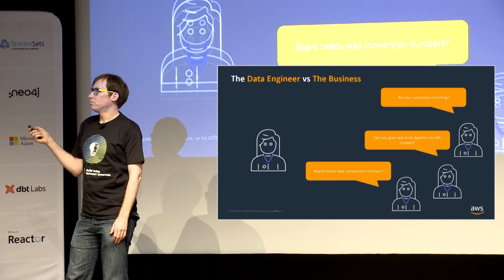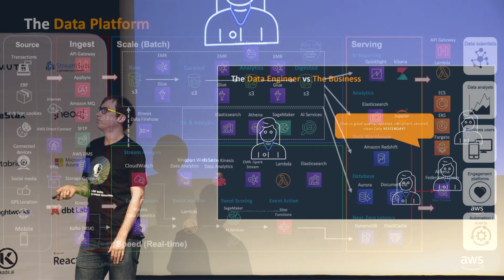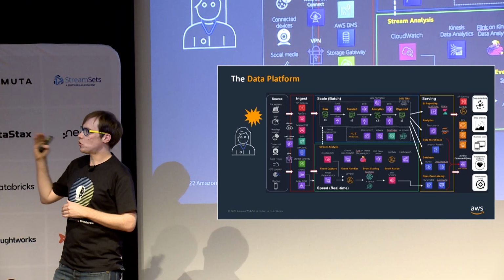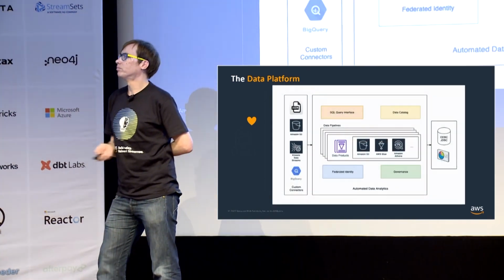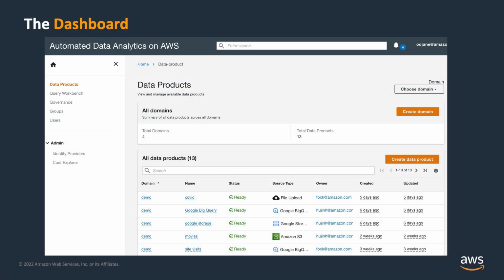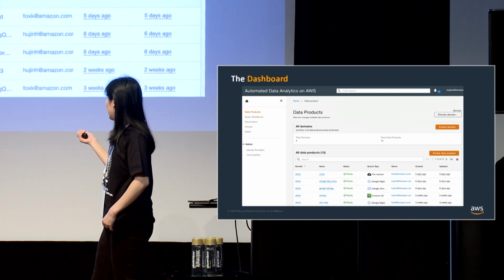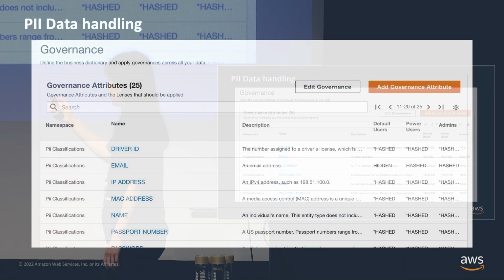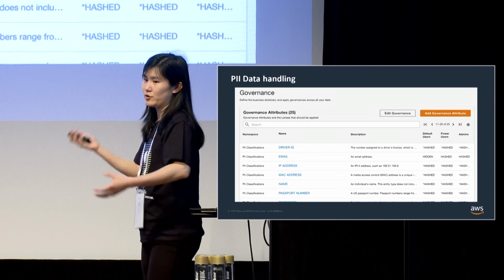DEB2022 MEL08 Automated Data Analytics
Timothy Downs
Solution Architect @ AWS

Jane Ooi
Solution Architect @ AWS

Automated Data Analytics (ADA) - Simplified Data Management on AWS

A new open source solution from AWS, simplified data management and analytics experience using AWS native services.
Analysts can combine multiple disparate source of data and produce insights from external analytics systems with ease, without the need for custom development. ADA is easily deployed within a customer’s AWS account as a CloudFormation template, reducing the effort needed to build a traditional data lake or purchase costly proprietary software.
Through an intuitive interface, users can seamlessly ingest, transform, govern, and query diverse data sources using familiar SQL syntax.